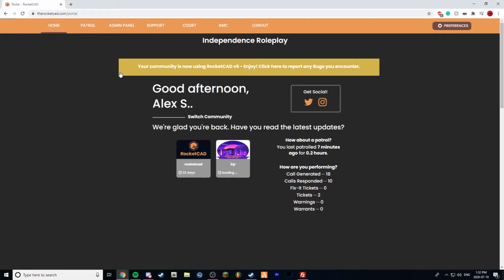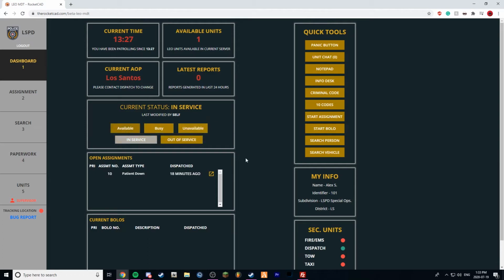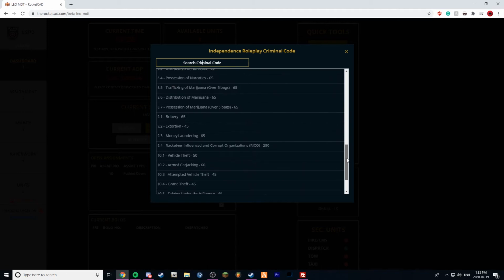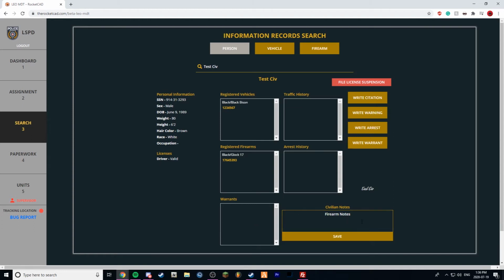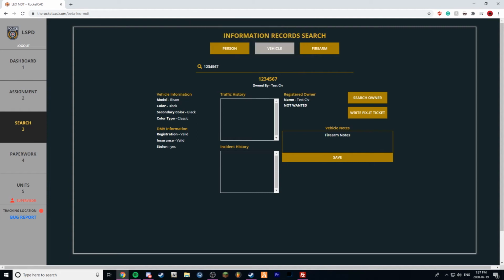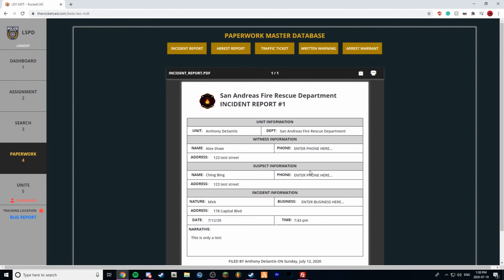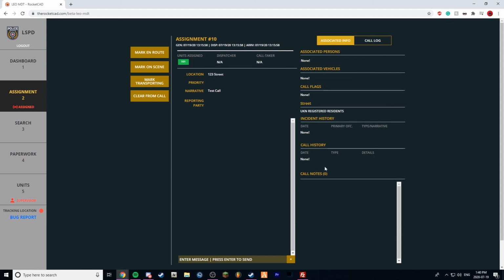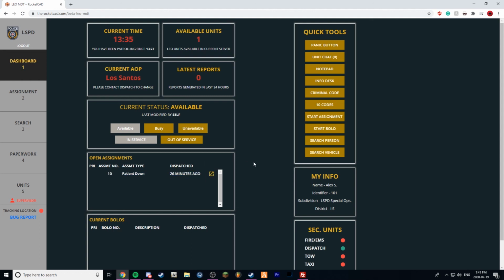Independence RP Tutorials: #4 CAD/MDT LEO Overview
To join us click the link above!